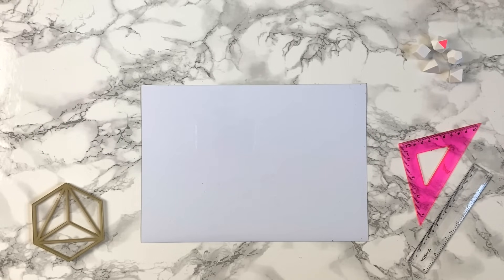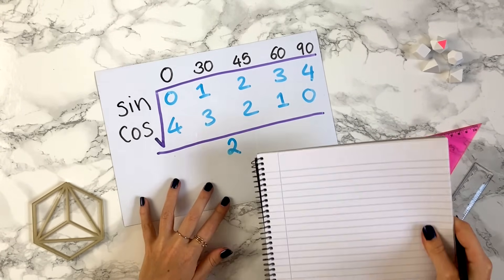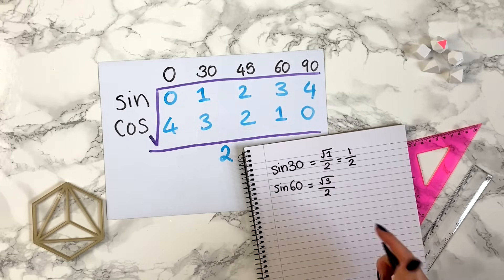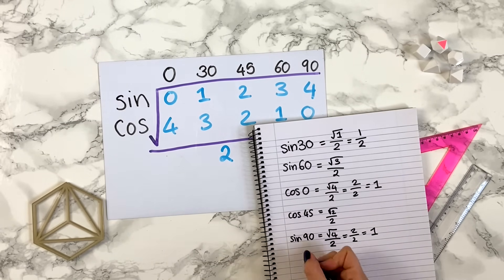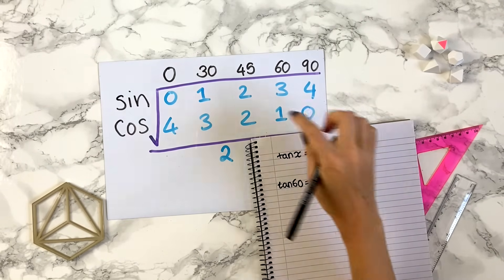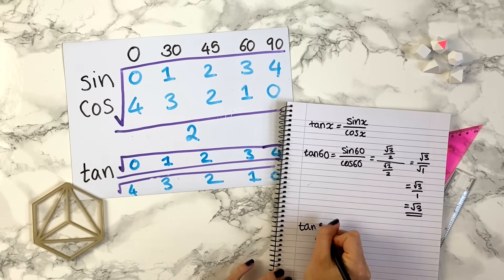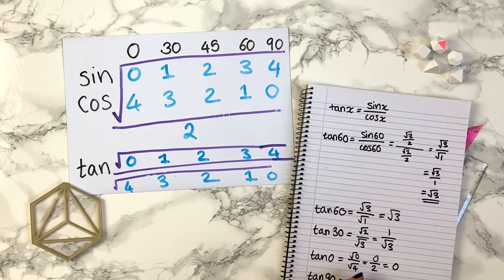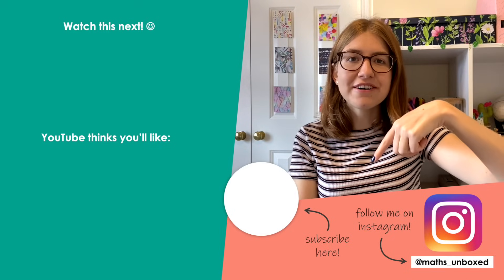■ Easy trick to remember sin, cos and tan values!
Learn a quick and easy way to remember key sin, cos and tan values. I've found this super helpful in lots of exams :)